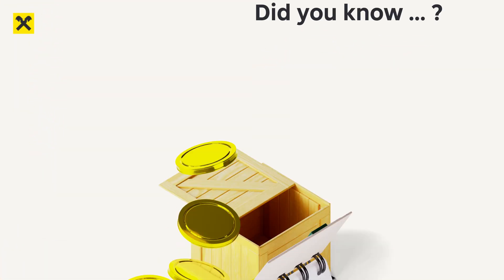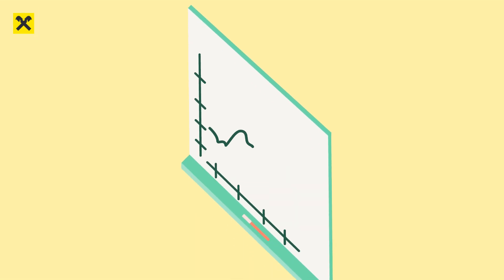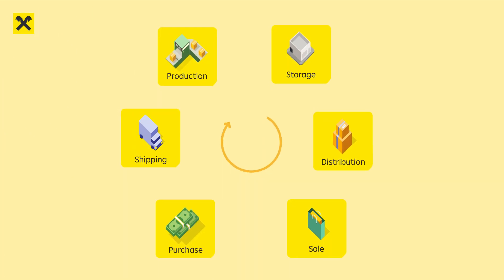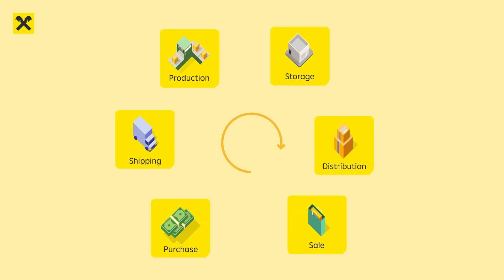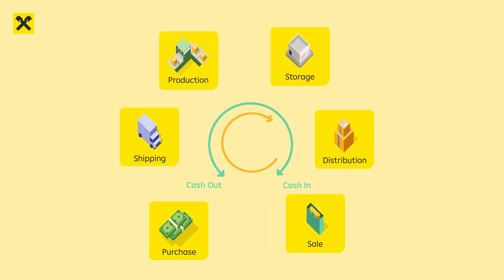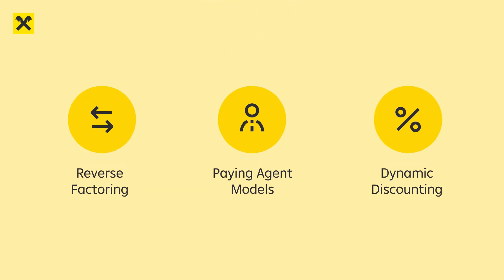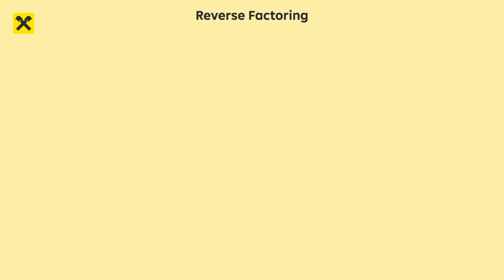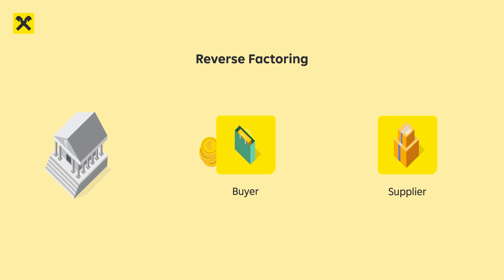Payables financing explained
Improve your working capital and unlock liquidity from your supply chain by applying tailored financing and risk mitigation practices. We offer a range of buyer-led programs for your specific needs.